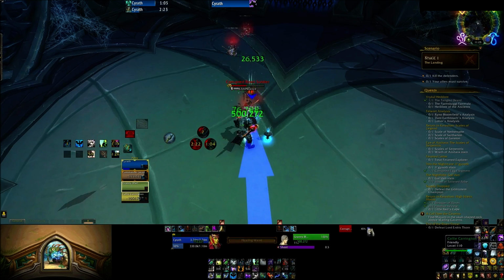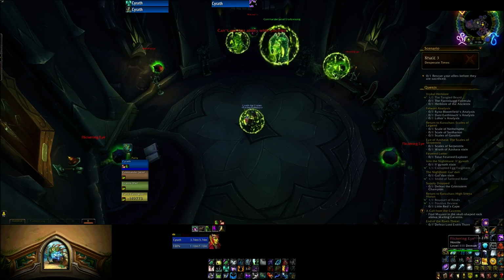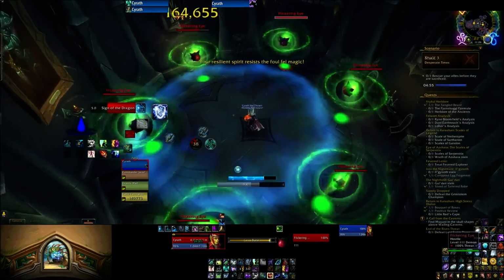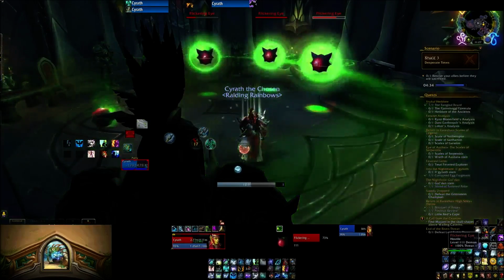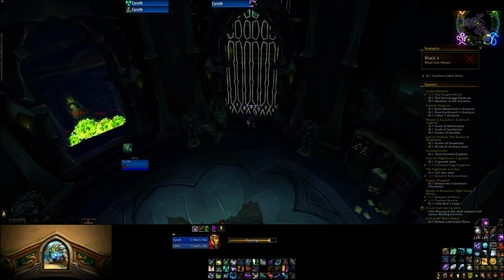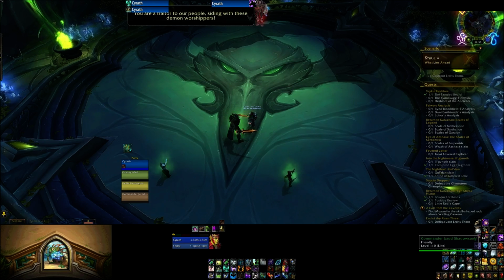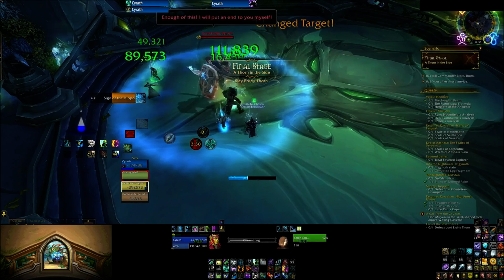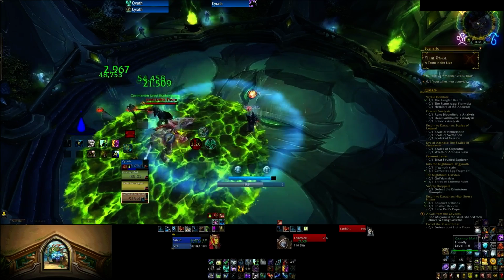Restoration Shaman Artifact Challenge for Mage Tower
Edit: Today (April 29th) I just got my full blue yeti setup and new editing and recording software, I'll be thinking of new ideas of something to upload, make sure to follow the channel for future videos!
First video I've uploaded in a long time now, despite the semi poor quality, I actually suffered to get the video to come together, through many errors, missing codecs, and just tons of crashing during editing stage, I spent around 8-10 hours editing it. If you guys found it helpful in anyway, please let me know, and if there is anything else you'd like me to talk about also let me know. For future videos I'll be looking for a different editing and recording software, so most my time isn't spent debugging free programs. Thanks guys :)
Legendary Gloves/Pants, Ilvl 908, Int Flask, Int Food, and Augment rune used. 30ish attempts.